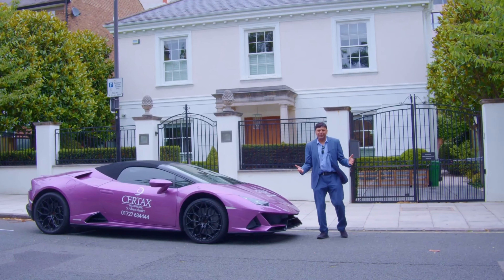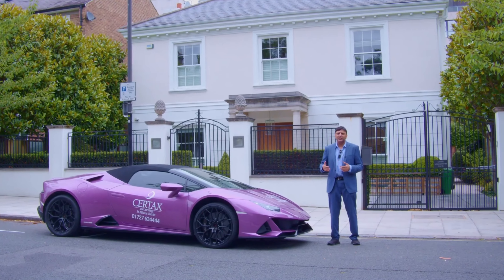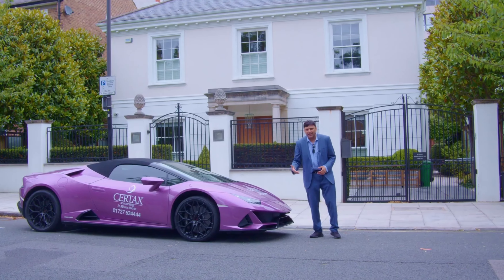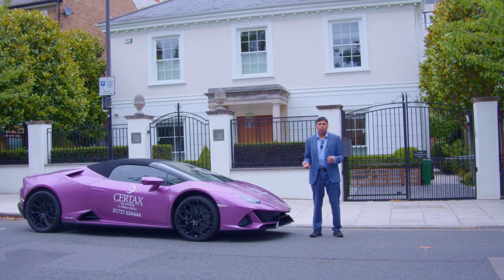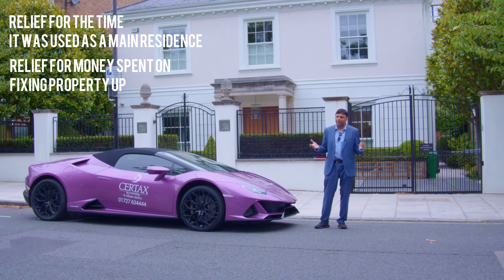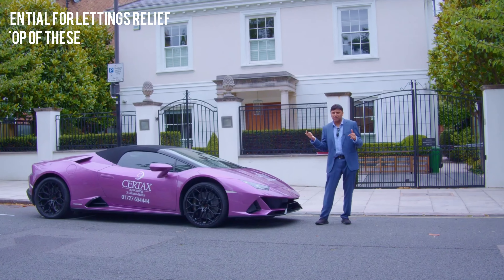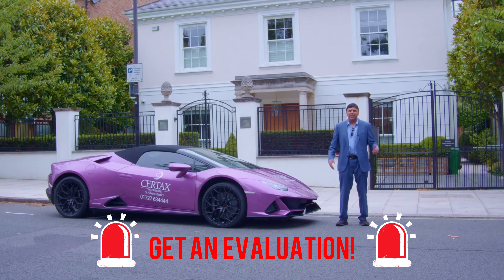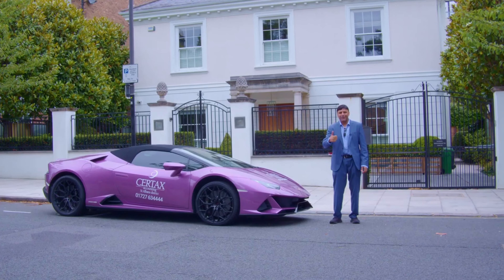Protect yourself from Capital gains tax - Here's how: Coffee with Zee 23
If you enjoyed this video, please don’t forget to drop us a comment or give the video a like!

We also offer some great free resources, so check them out here!
You can also follow this link to find all our other social pages, and our Podcast series "Next Level Finance".

Imagine if...

You didn’t have to worry about what needs to be done with your finances.
What brown envelopes?

You didn’t have to become a victim of your own success.
No more crazy long hours.

You didn’t ever have to have a sleepless night again.
Get back time, money, and peace of mind.

We can be your guide to a worry-free future where you have time and money.

Time and money to grow the business.
Time and money to invest in your future.
Time and money to live the lifestyle that you want now.

Whatever you want from your business, we can help you get there.

We have a passion for property, we have a passion for ethical tax schemes, and we have a passion for you and your business.
We want to help your business become bigger than you, so that you can grab the life that you want with both hands.

We spend a lot of time with all our clients, getting to know their business and their needs; we develop a very close relationship with them. No one is just a number to us, and no one gets palmed off onto a clueless junior – that’s a guarantee.

Did you know our newsletter signups often get to see our videos before they go public?
If you want to be in on the deal, sign up below!

(Note that Property TV episodes are not included in this bonus, they will always upload the day after airing on TV)